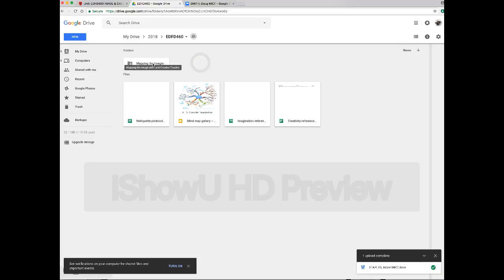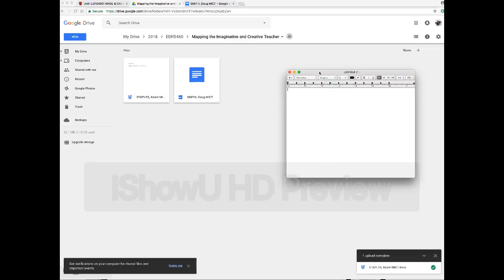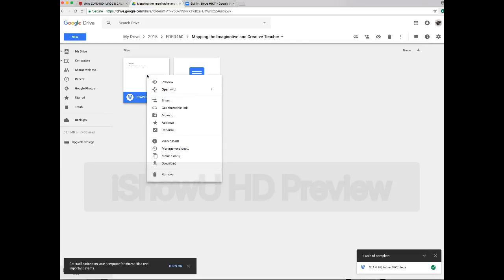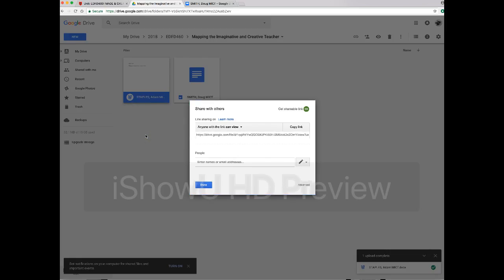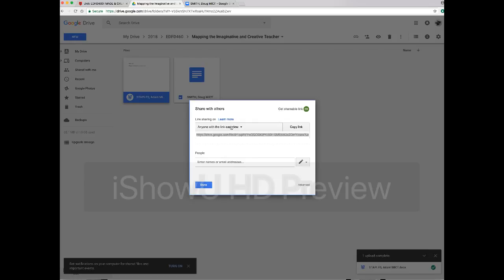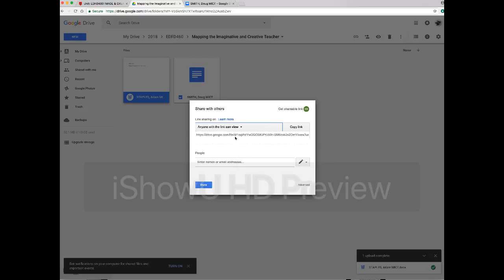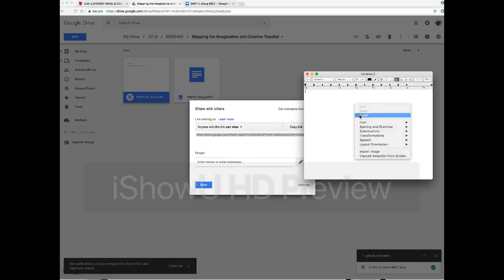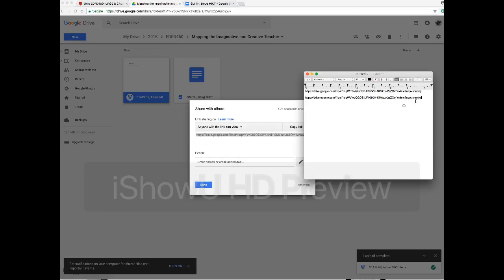Sharing a GoogleDoc